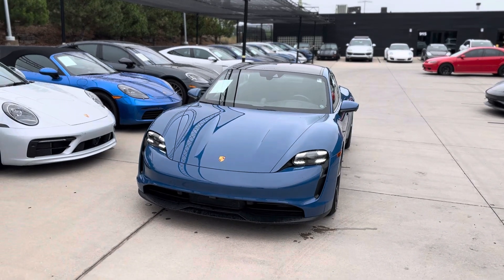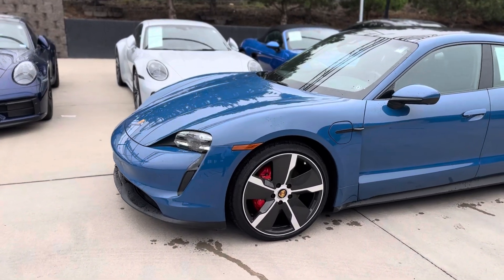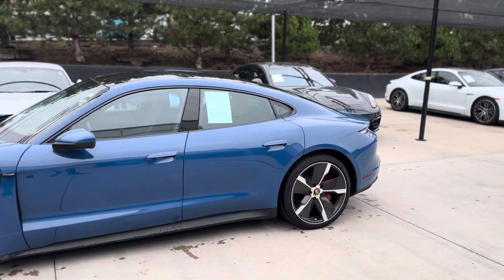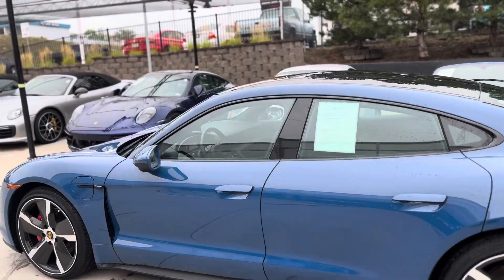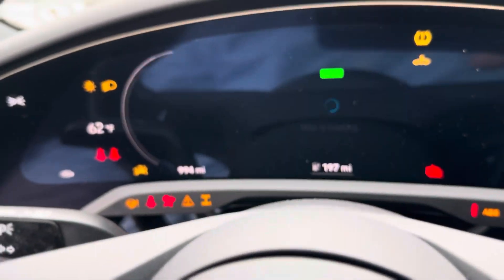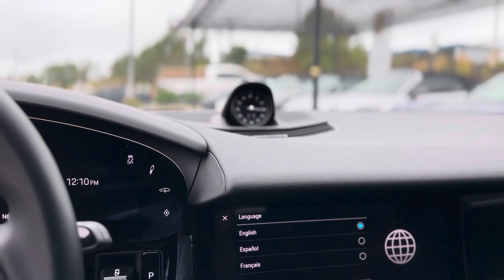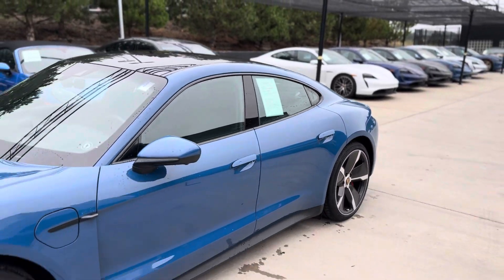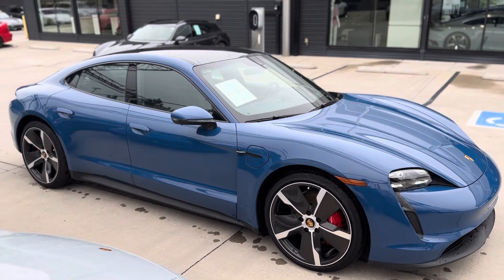2023 Taycan 4S